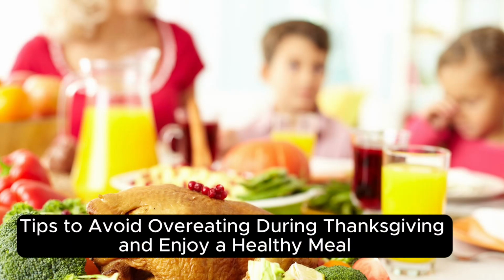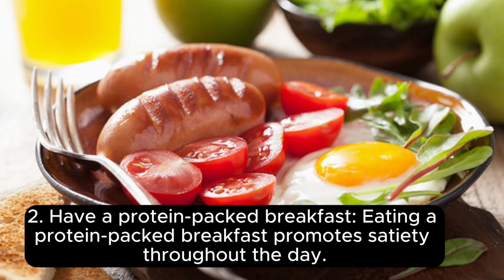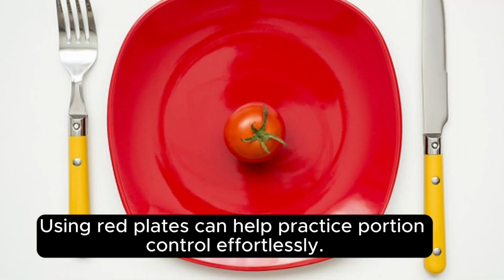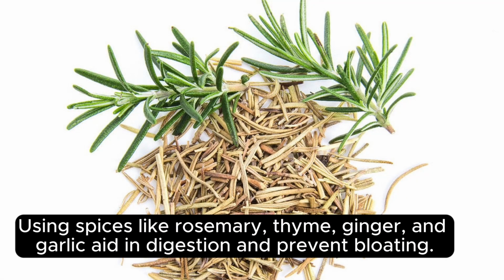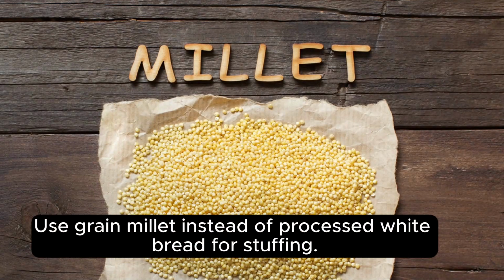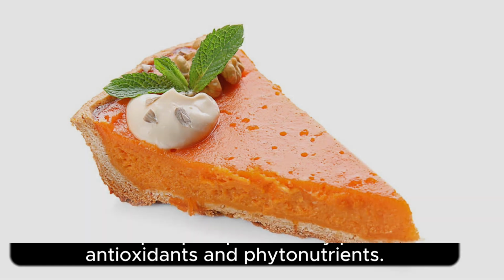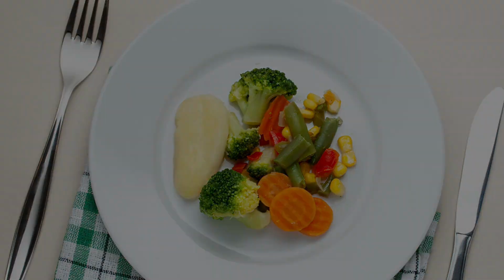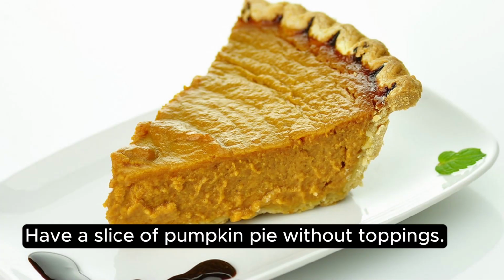Mindful Eating for Healthy Thanksgiving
Please subscribe to our channel for more videos, in this video, you will learn about Mindful Eating for Healthy Thanksgiving                             , you can watch more videos if you will subscribe my channel we are uploading daily videos and please follow us on social media.

00:00 intro
00:10  Mindful Eating for Healthy Thanksgiving